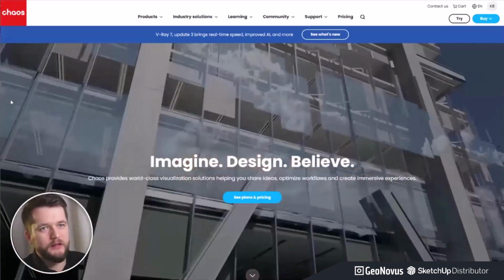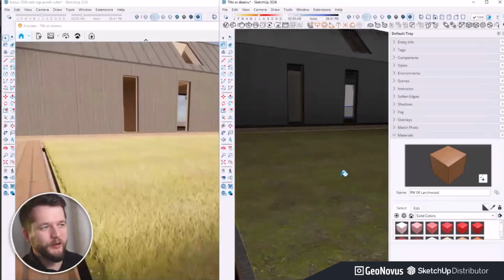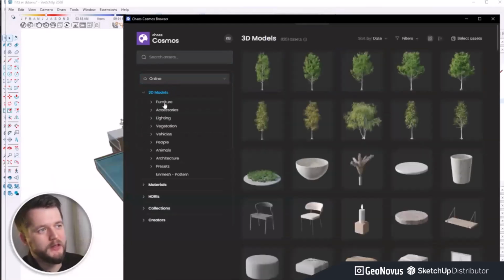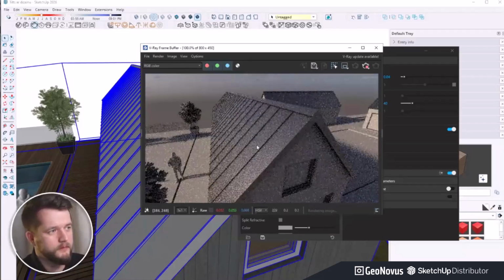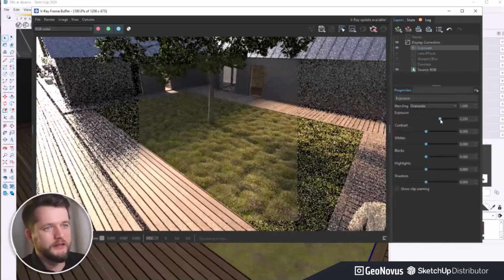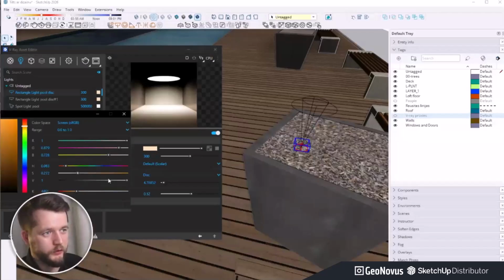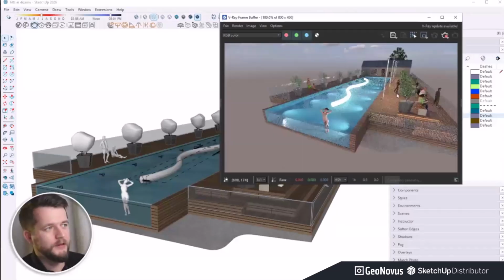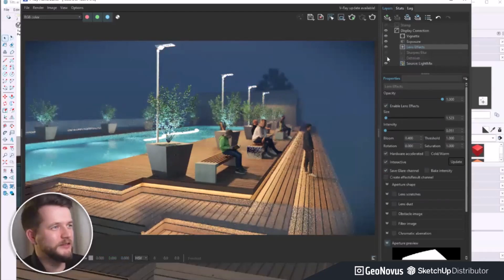Third Training: Visualizations with V-Ray for SketchUp | Kārlis Bruņenieks | BISSUC 2026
Third training of Baltic International Student SketchUp Competition 2026.
Some best practises of Visualizations workflow with plugin V-Ray for SketchUp.